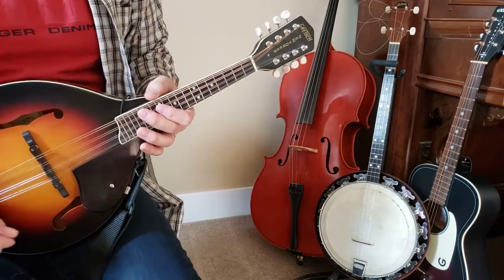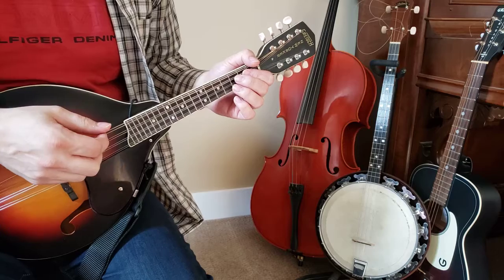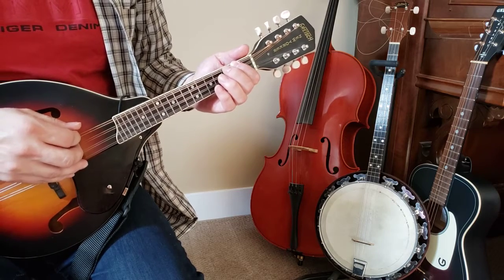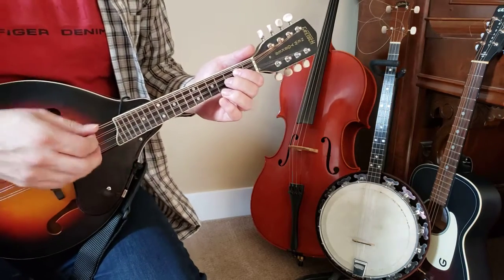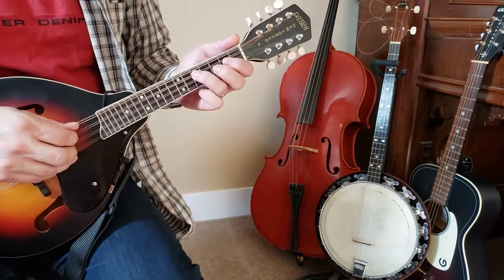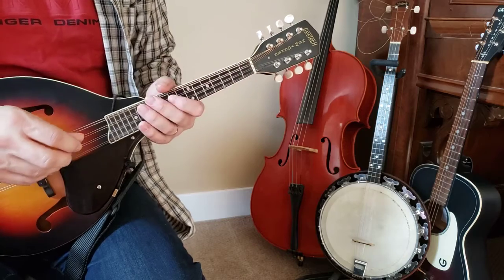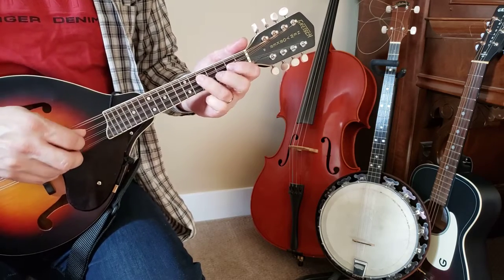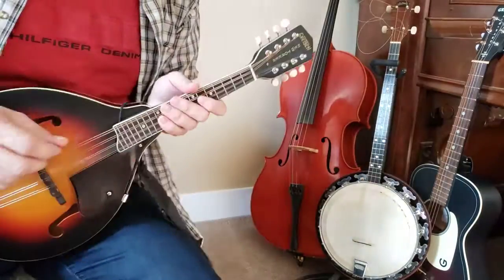1. Mandolin Tutorial: Bluegrass G Scale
I'll start with the tones you can play over a G chord.  The flat third and the flat seventh of the scale is what give bluegrass its unique sound.  To do a  "picked slide" pick the string once, then slide your finger up one fret